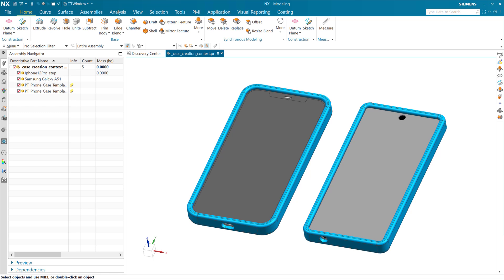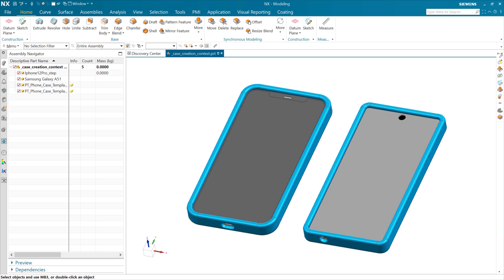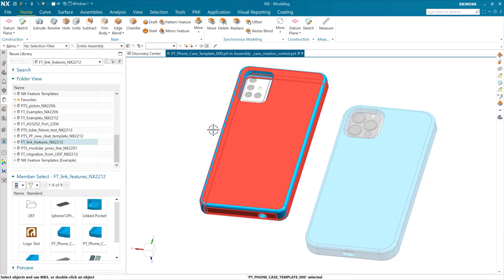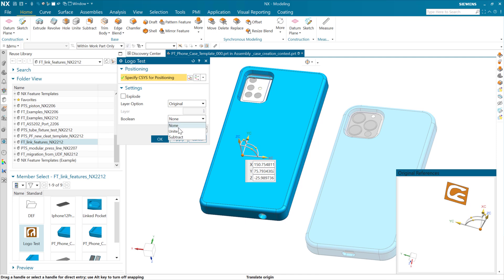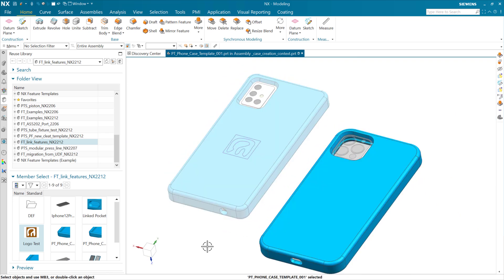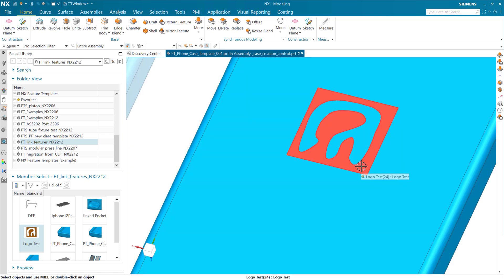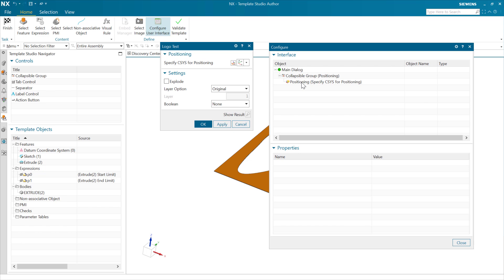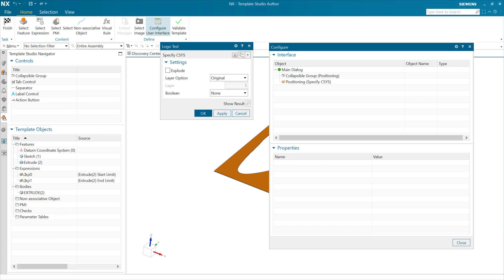NX Feature Templates: Dynamic Positioning for Simple Templates [NX 2212]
NX Feature Templates are the next-generation of User-Defined Features in NX.  With the December 2022 release of NX (NX 2212) we've enabled a dynamic positioning capability for Feature Templates that don't otherwise have geometry selections for positioning.  This will look very familiar to users of the current Reuse Object capability.  This is great for things like positioning logos, as the video shows.